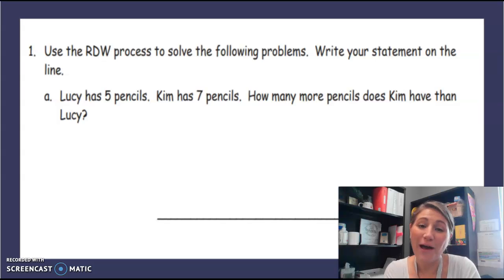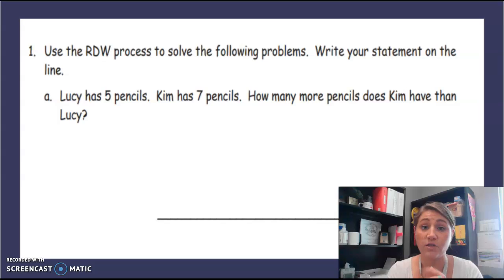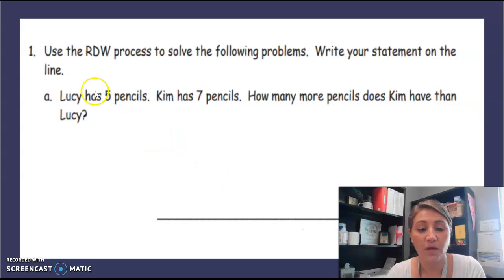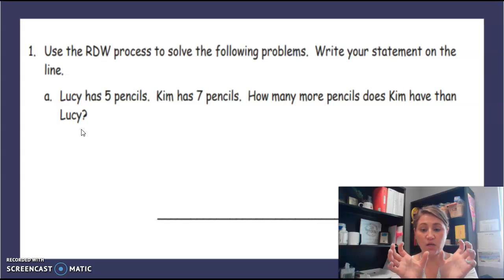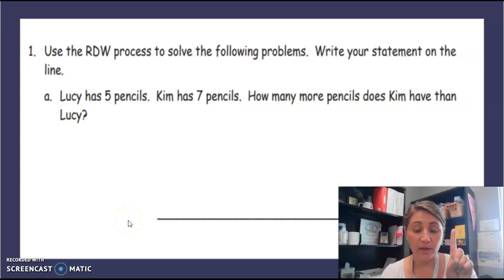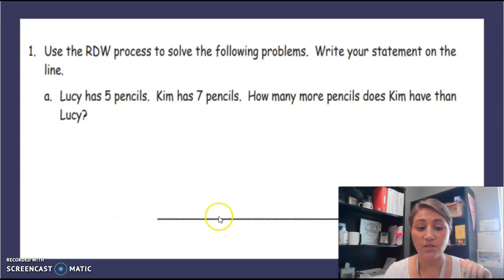MM6 - Intro / 1a